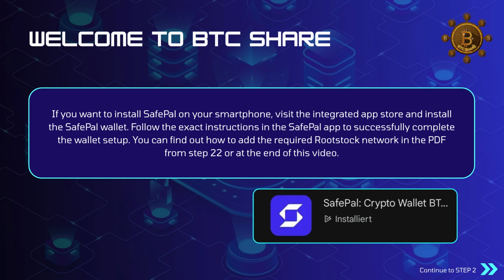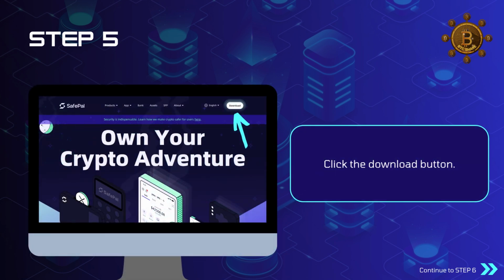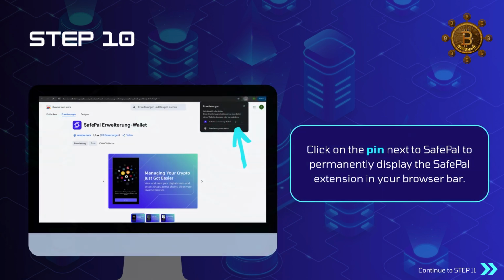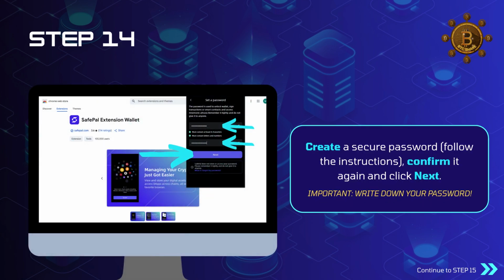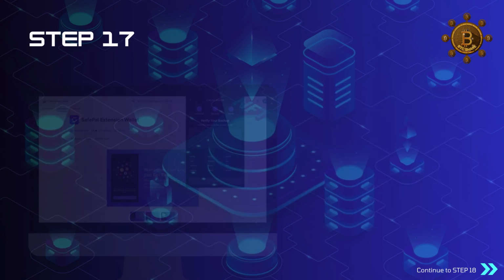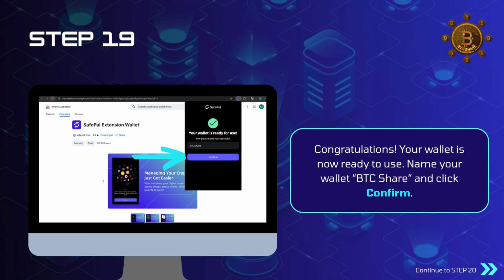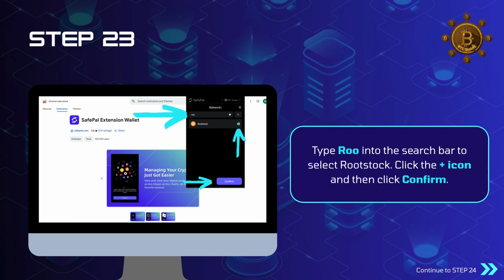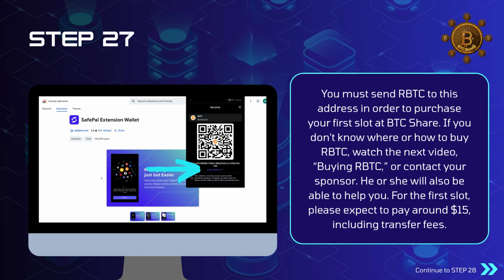BTC Share : SafePal Installation (English)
SafePal Installation

🔐 Installing SafePal Wallet – English
In this video, we show you step by step how to safely and easily install and set up the SafePal wallet on your smartphone. Ideal for beginners!

📲 Wallet ready – Manage crypto securely & get started!